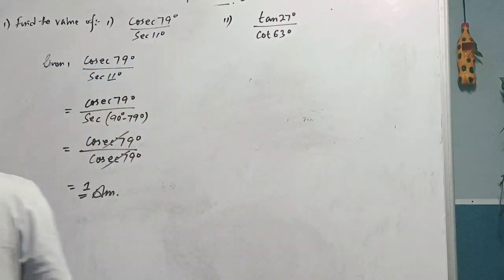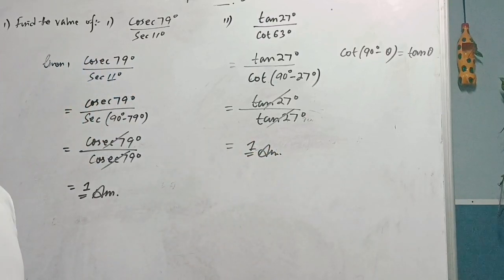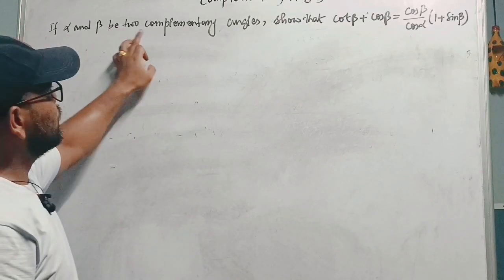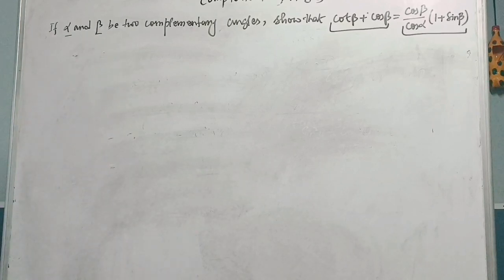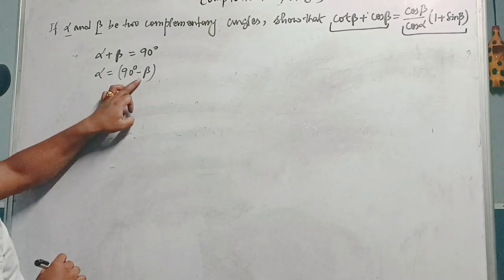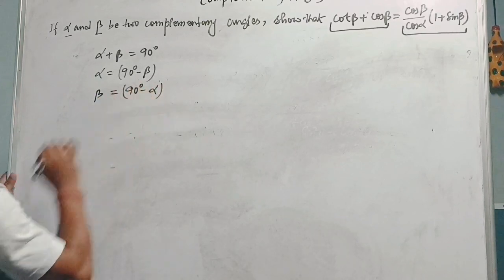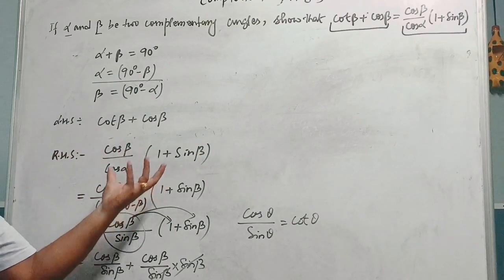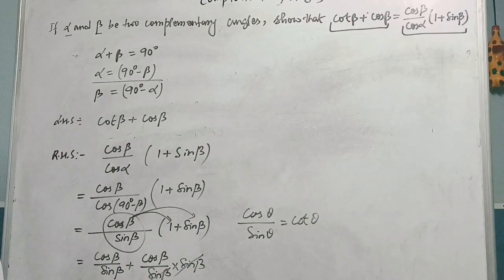TRIGONOMETRY//Complementary Angles#class10maths trigonometryclass10 #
Trigonometry Complentary Angles#class10mathematics Complementary Angleswbbse#Nikesh Mathematics